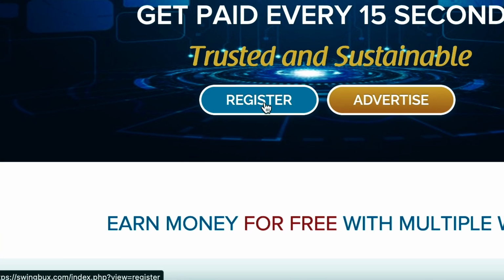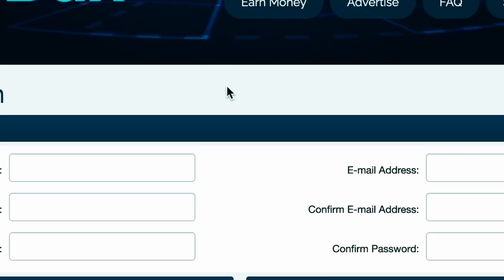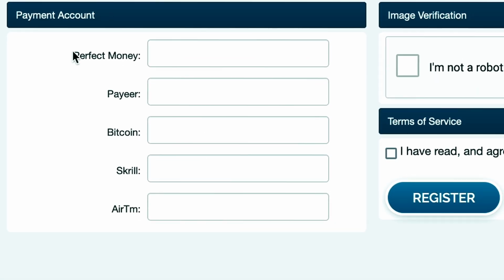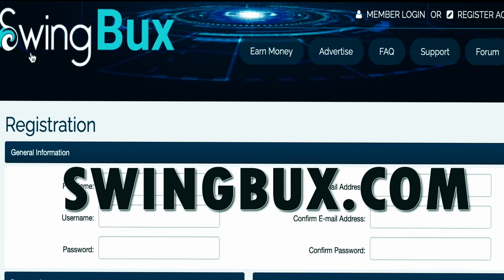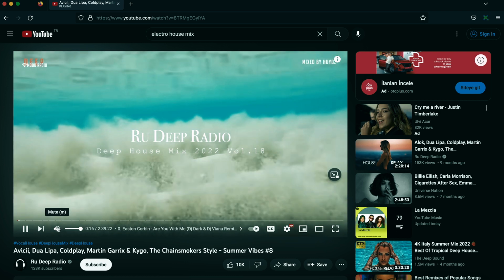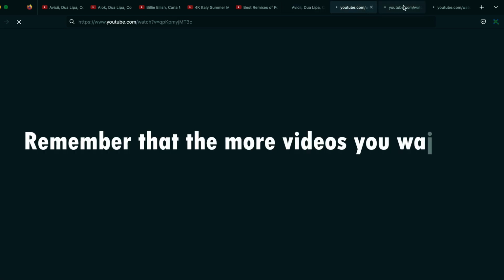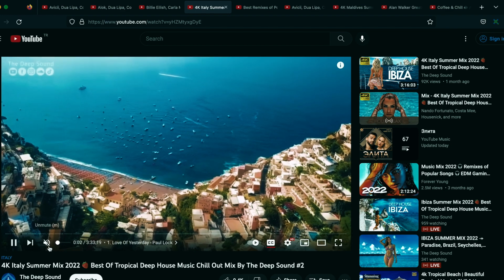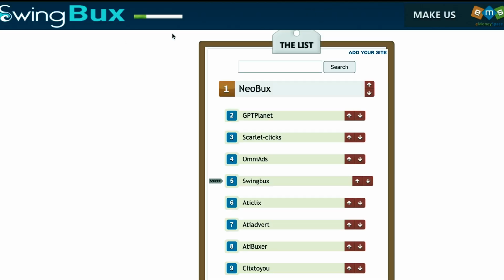Earn $5.00 Every 15 Seconds By Watching Videos | Make Money Online 2023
Earn $5.00 Every 15 Seconds By Watching Videos | How To Money Online 2023

One of the best ways to make money online is by watching videos, therefore in this video I'll teach you how to make $5 every 15 seconds just by doing that. The ultimate desire is to be able to work from home or make money online from wherever you are. There are several legitimate ways to make money online that you can use during downtime or even while you sleep. Anyone may do this and earn money online, even those without prior experience.

My name is Can and I try to share best strategies to make money online. Here is the quickest way to earn $5.2 every 15 seconds. I've just discovered this new method and you only need to watch videos...
Sounds too good to be true ?

We should begin by visiting this new website right here, so let's do that.
As you can see, you can be paid every 15 seconds on this dependable and long-term service.
You can also earn money by watching a variety of videos available here.
I'll show you how to watch a short video like this one all the time and earn money afterwards.
You'll be able to follow in the footsteps of those who make a living from our website.
Also, keep in mind that, aside from watching videos, there are numerous other ways to earn money from this website.

Are you looking for ways to make money? Well, if you're like most people, you're probably looking for ways to make a little extra money. In this video, we're going to show you how you can make $5.00 every 15 seconds by watching videos online!

By watching videos, you can earn money almost instantly. We'll give you a list of popular videos to watch and you can earn money just by watching them! This is a great way to make money on the side or to supplement your income.

Here to Learn More !

Make Money Online Fast | How I made $1800 In 7 days On Autopilot By Listening To Music

My name is Can and me and my team are dedicated helping you to start make money online.  I try to read and respond to all of your comments. Please let me know what kinda videos you like and what should we focus on more ?